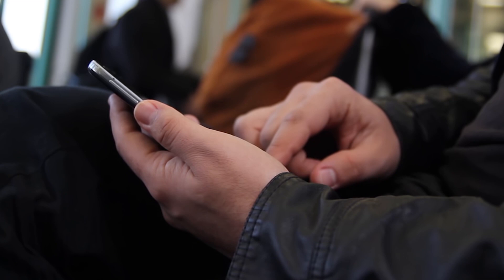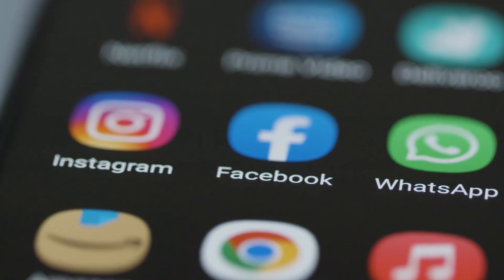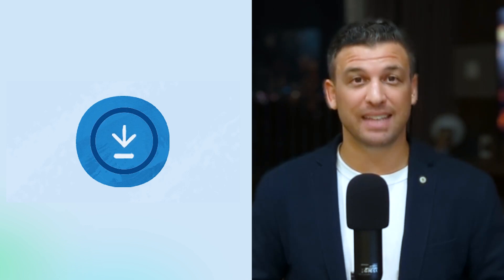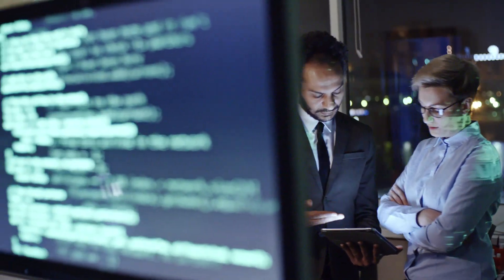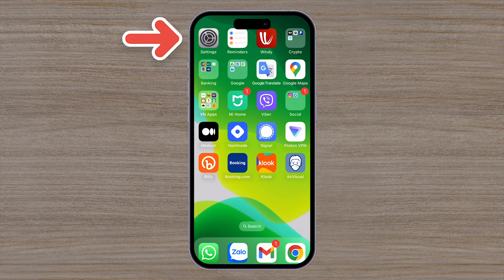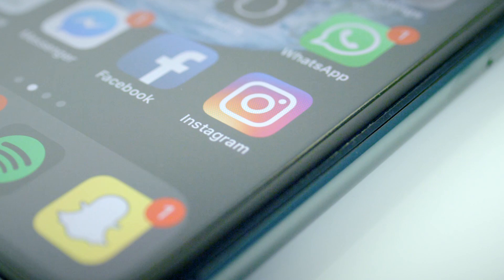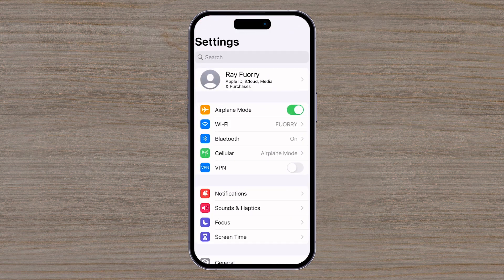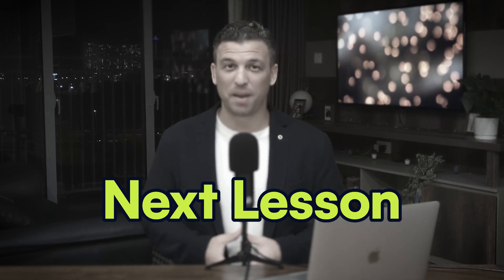Protecting Your Data from Malicious Apps: How to Stay Safe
In this video lesson, you will learn about the dangers of malicious apps on your mobile devices and how to protect yourself these cyber threats.

🔹 Cybercriminals can use fake apps or out-of-date software to access your sensitive information, and this video will walk you through the steps you need to take to reduce your risk of attack. You'll learn how to identify fake apps, remove unused apps, update apps and your phone's operating system, and more. With these tips, you can safeguard your financial security and stay safe in an increasingly digital world.

Timestamps
00:00 Intro
00:25 Cyber attack stats
00:50 Lesson overview
01:11 Fake apps
02:34 Out of date software
03:13 Tutorial start
03:27 Remove unused apps
04:19 Auto update apps
05:00 Auto update phone OS
05:30 Congratulations
05:59 Next lesson